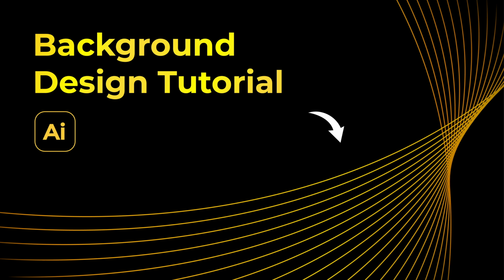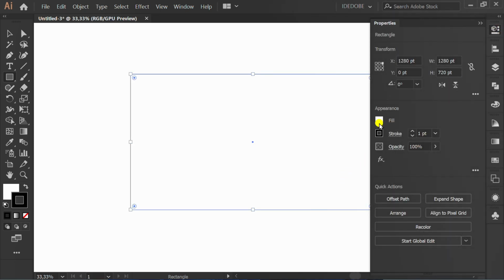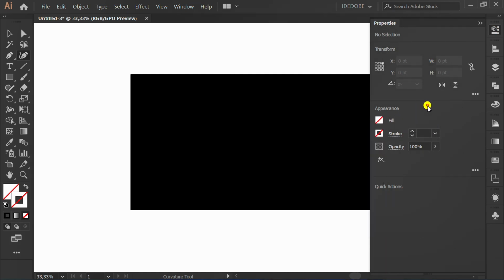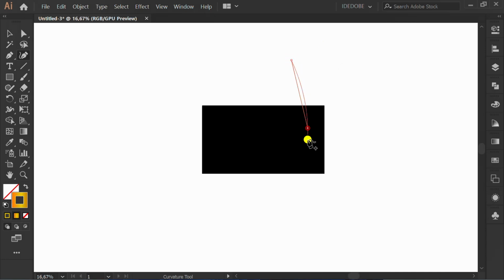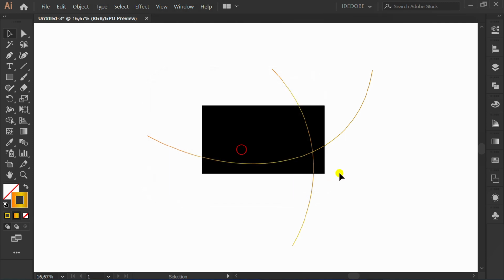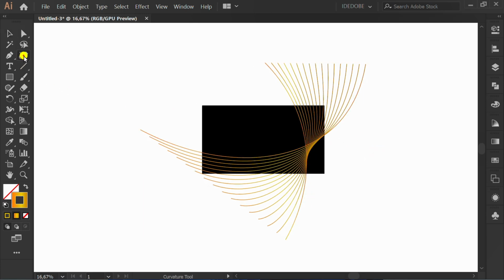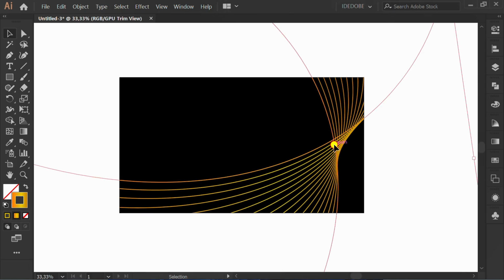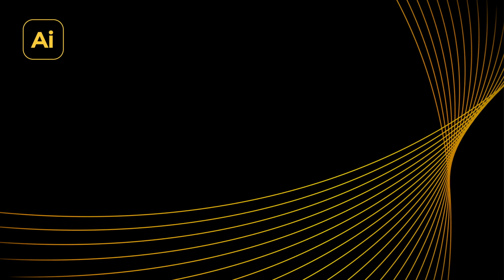How to Make Abstract line Art Background | Adobe Illustrator Tutorials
How to Make Abstract Background | Adobe Illustrator Tutorials.